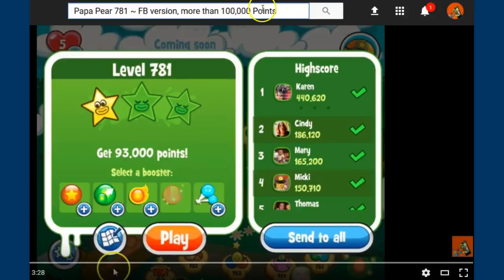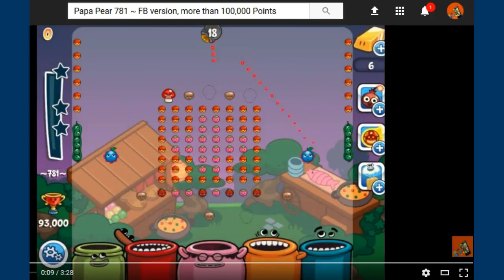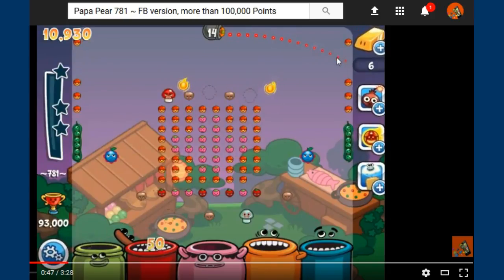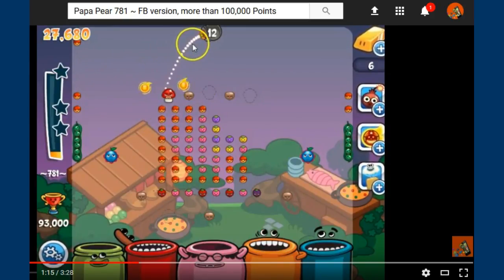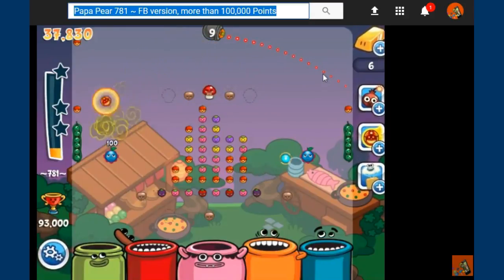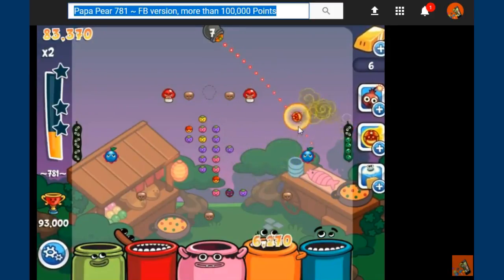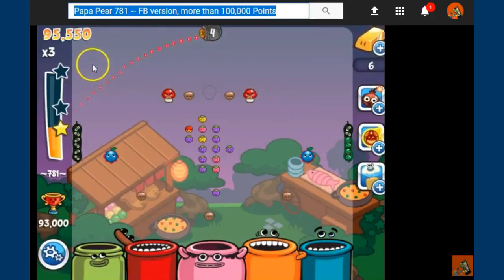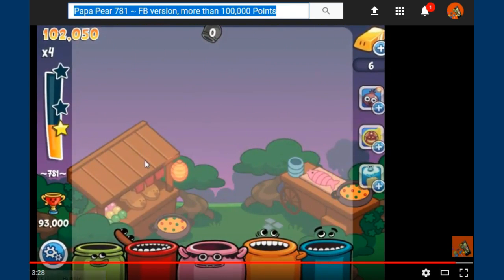Spoken HOWTO for Papa Pear Saga level 781 ~ NEW! more than 100,000 Points ~ no boosters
TURN UP VOLUME! SPOKEN HOW TO play for the highest possible score! Papa Pear Saga level 781, narrated and played by Mr. Blogging Witch John. Edited by Peetra.

Many of the levels in the last episode available at Android and Faceboook are different depending on time and device. Sometimes the level seem to change even in the middle of ta session!!!

Papa Pear Saga level 781, played by Mr. Blogging Witch John. Papa Pear Saga Help Group COMPLETE ALL Papa Pear Saga Levels EASILY Papa Pear Saga Level 496 and higher levels PLAYLIST

Papa Pear 781 ~ FB version, more than 100,000 Points FB version,